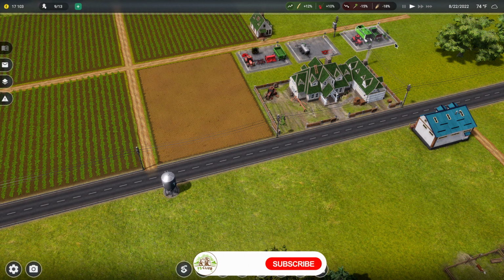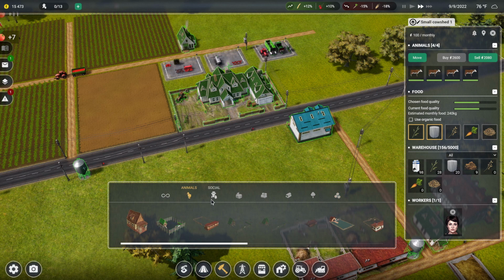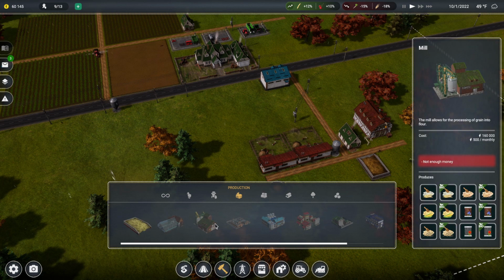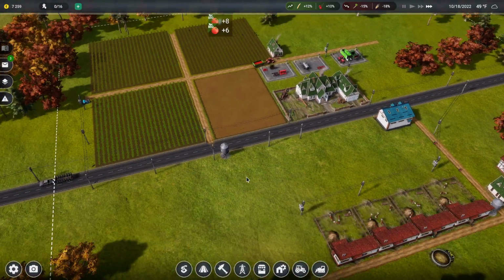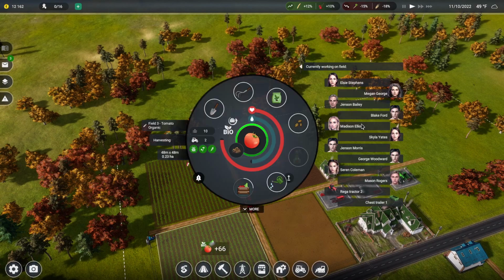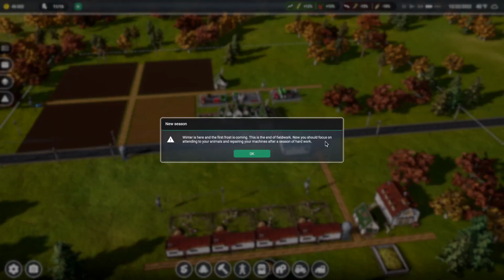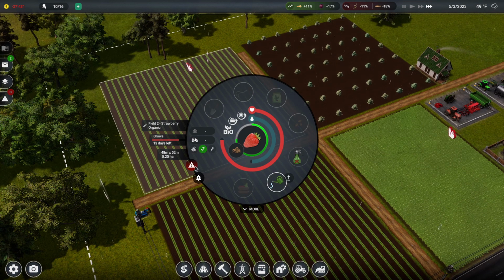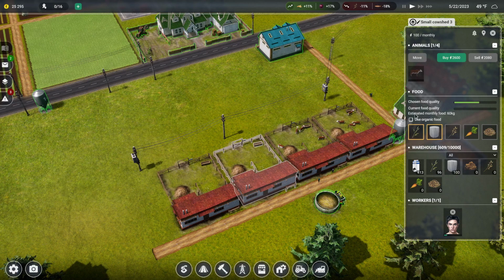STRAWBERRIES - Farm Manager 2021 - 04- Farm Manager 2021 Gameplay Lets Play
FARM MANAGER 2021 Gameplay - Plan your field work according to the seasons in this Farm management and builder game!

Clubs Discord.

Consoles
Xbox One X
PS4 Pro

Music